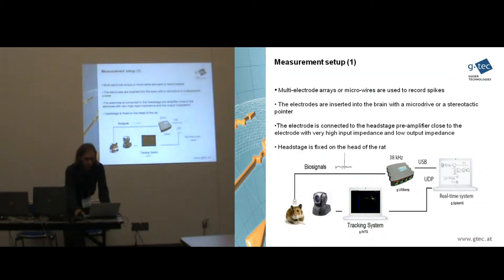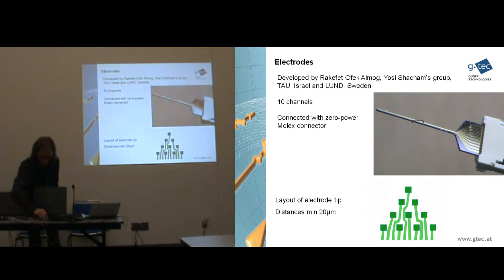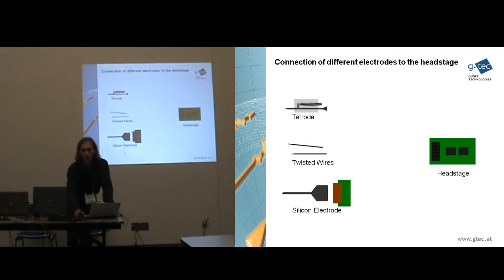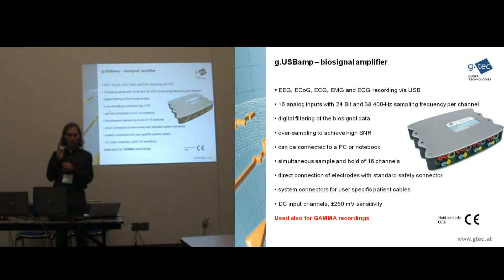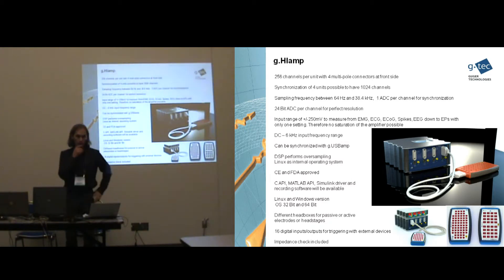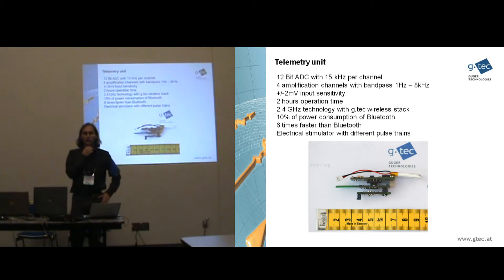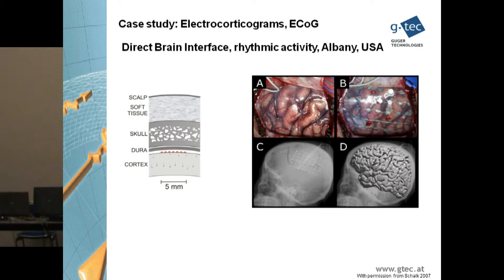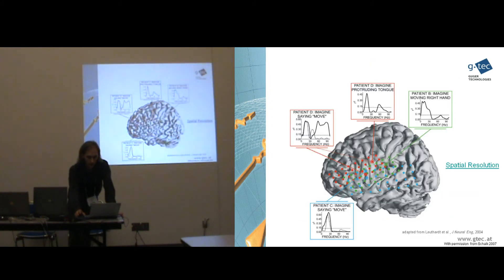SfN Spike and ECoG Workshop g.tec part 2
Spike and ECoG workshop given at the Neuroscience conference in San Diego, November 2010. Recording techniques for spikes and ECoG including electrodes, headstages, biosignal amplifiers and real-time analysis software are explained by Christoph Guger, g.tec medical engineering GmbH. Source: g.tec,